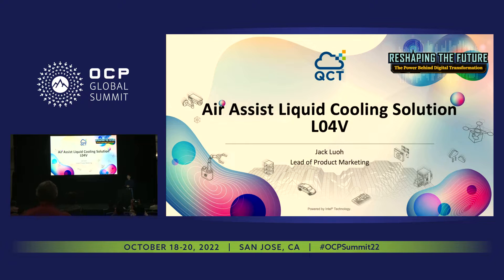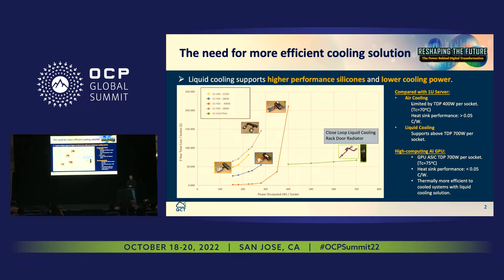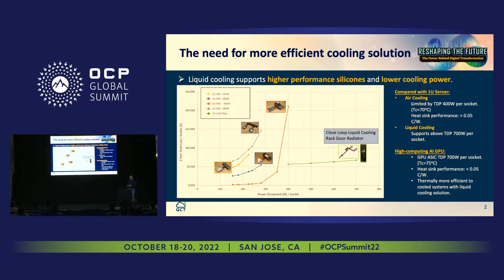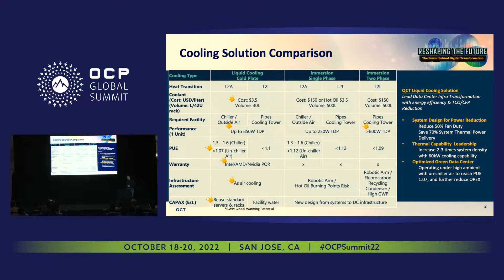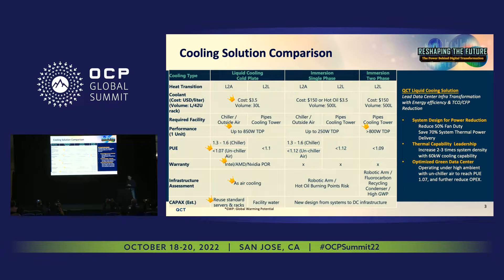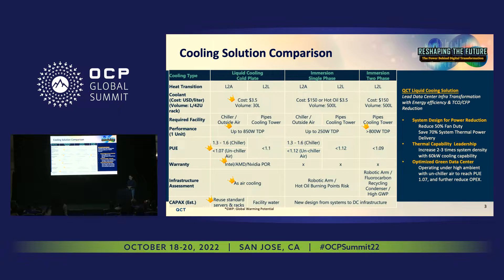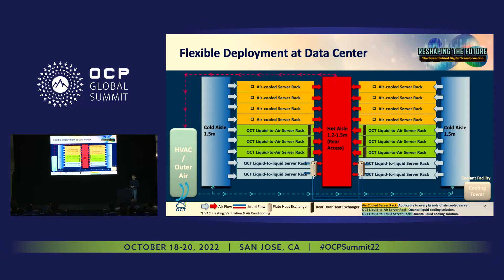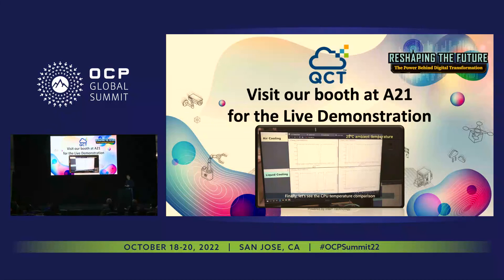Introduction of Liquid cooling rack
Jack Luoh (QCT)